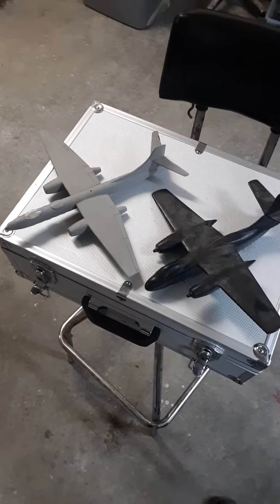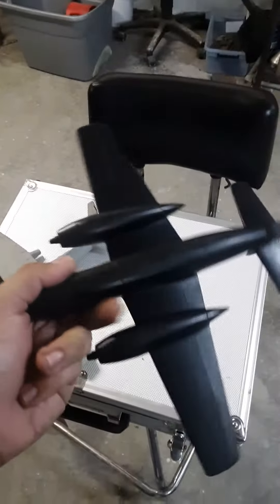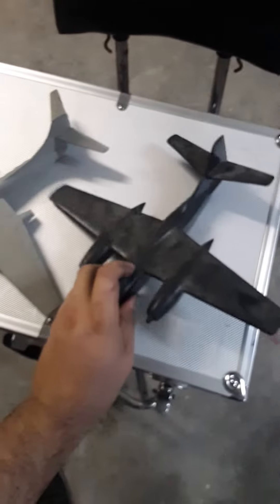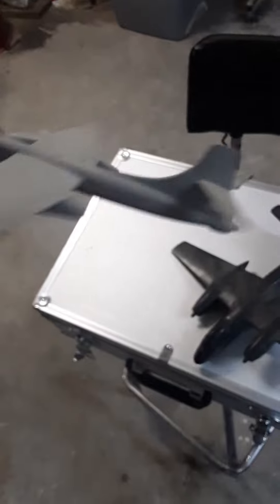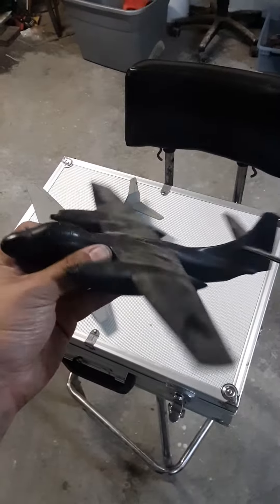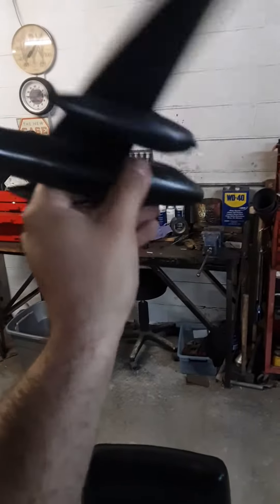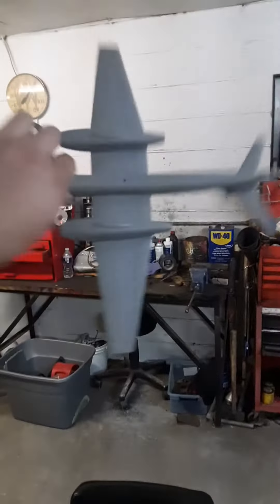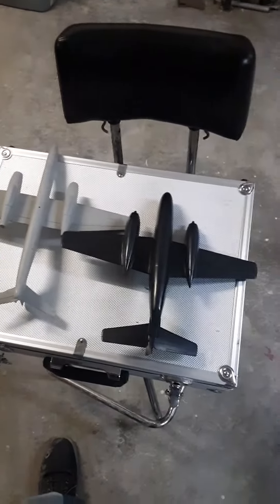Strange yard sale finds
Vintage models